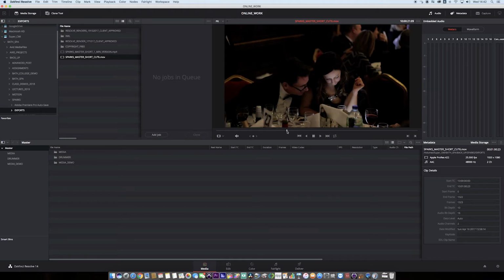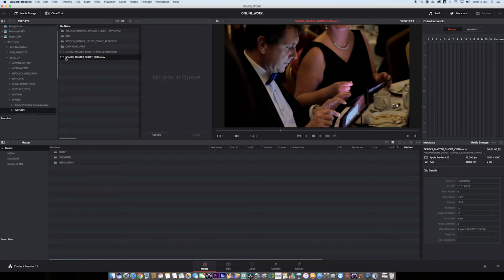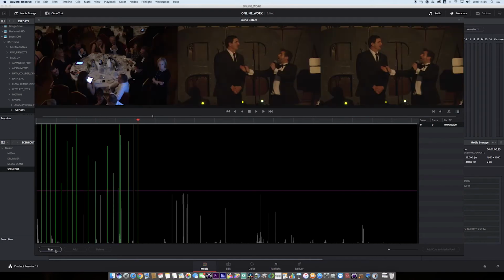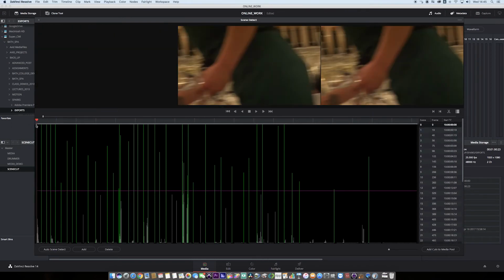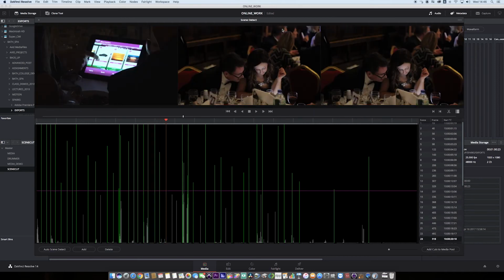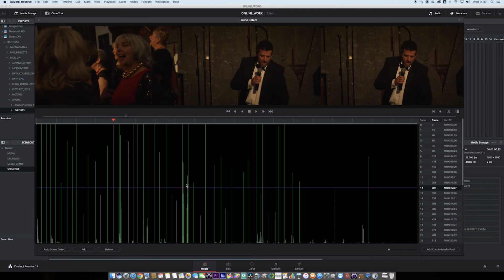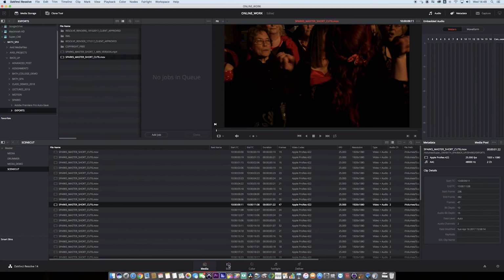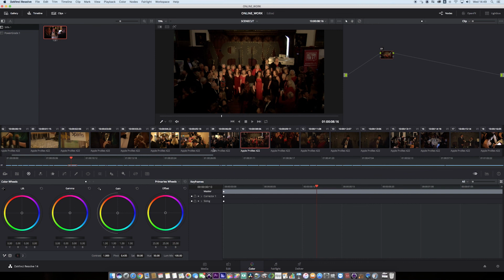HOW TO SCENE CUT DETECT IN RESOLVE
This video will show you how to use scene cut detection in Resolve and take away the hard task of manually adding edits to flattened files